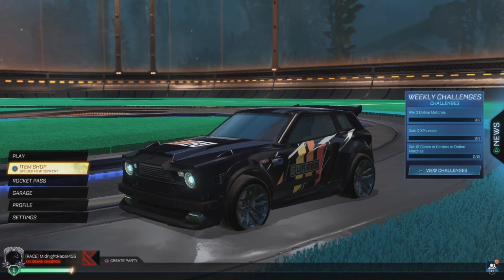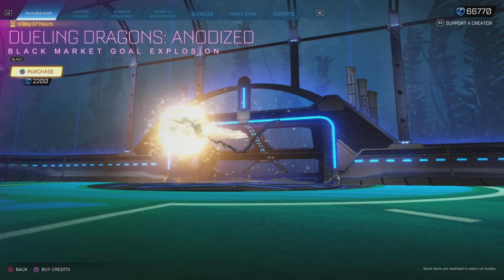New Black Dueling Dragons Anodized Goal Explosion In The Item Shop!!❤️😱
Welcome to my video! Today I will showcase the brand new Black Dueling Dragons Anodized Goal Explosion that’s now available for purchase in the Rocket League Item Shop!!

Be sure to use my support a
creator code: MidnightRacer